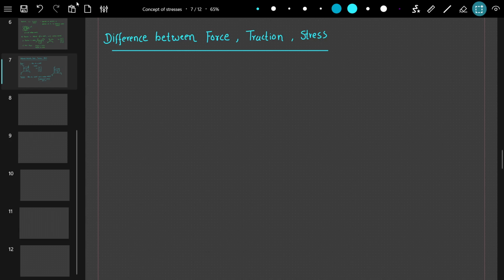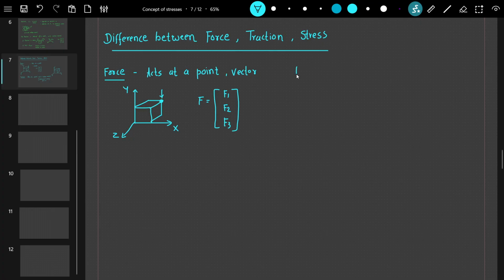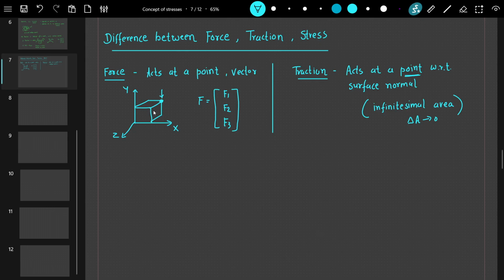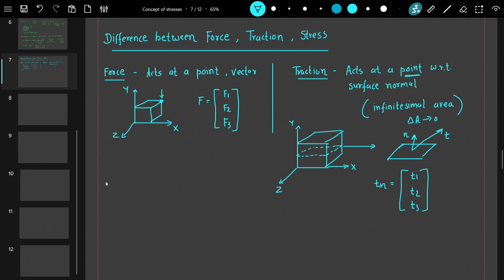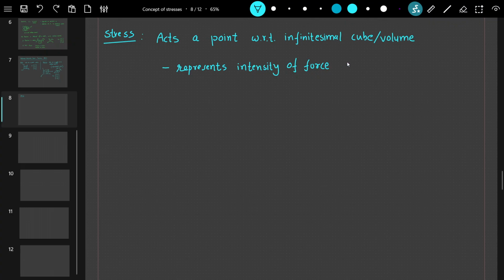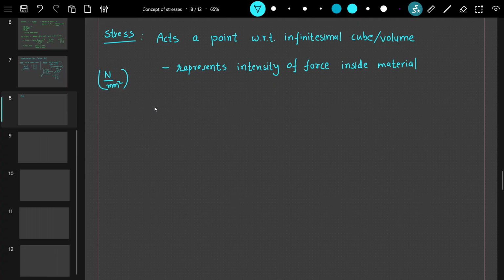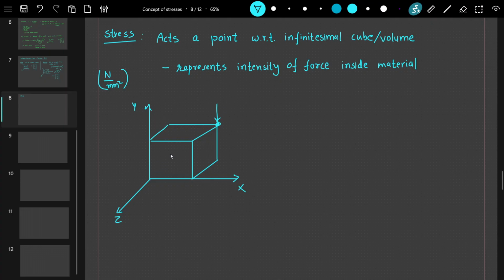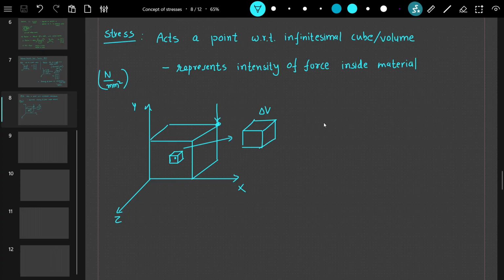Must-know fundamentals of FEA (Lecture 16) - Force vs Traction vs Stress